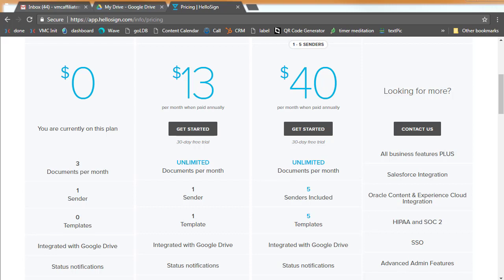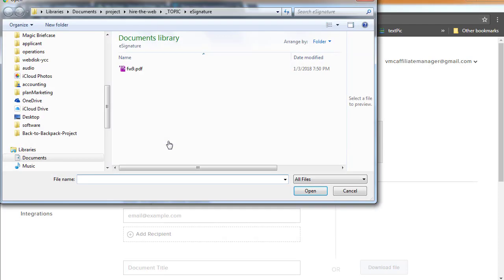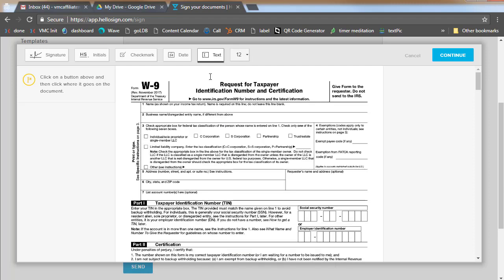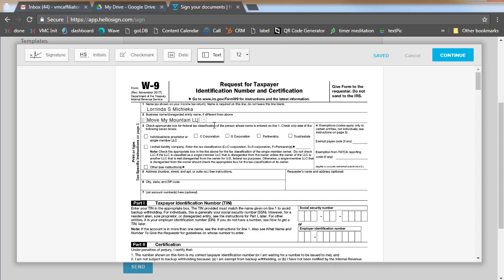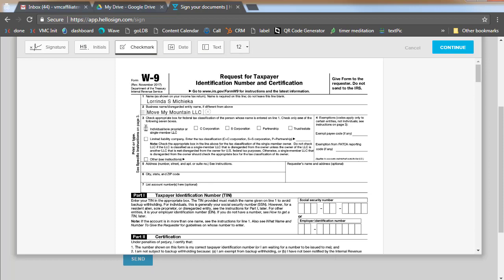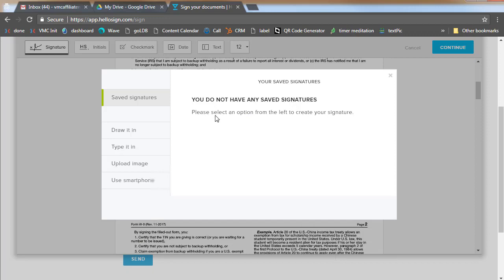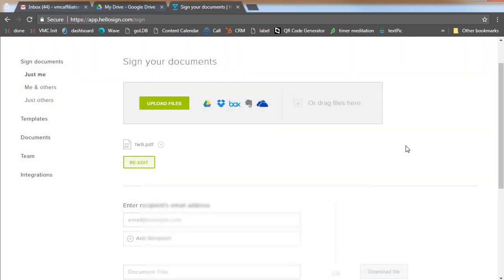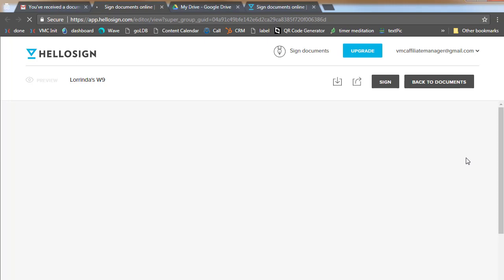How To Sign A w9 Online for Free - Electronic Signature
Use hellosign.com to eSign a form such as the W9.  It creates the digital signature and emails it to you and/or recipients that you choose.